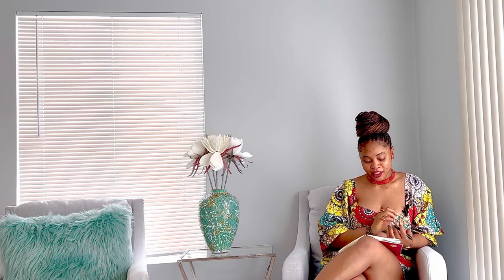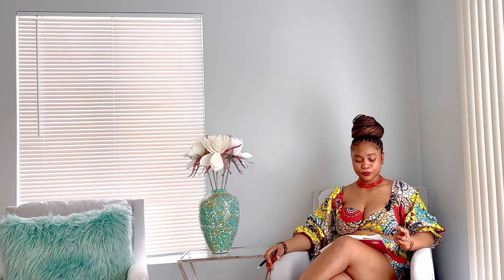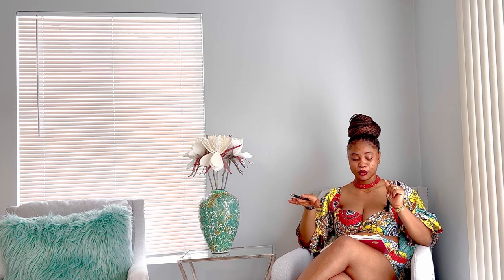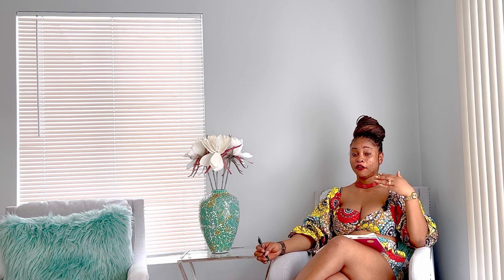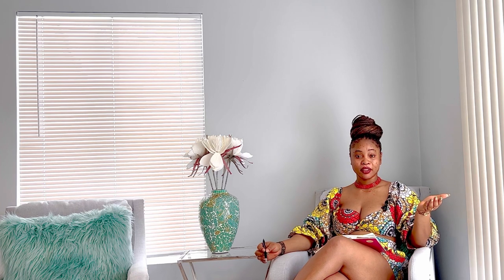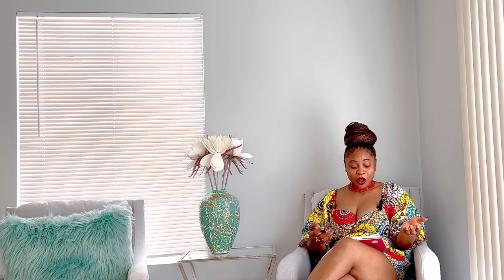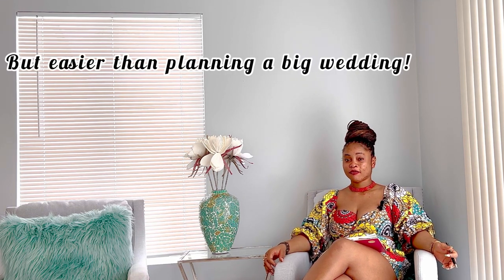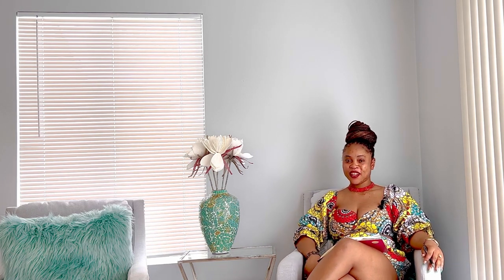3 Days, 1 Wedding: How I Pulled Off the Impossible!